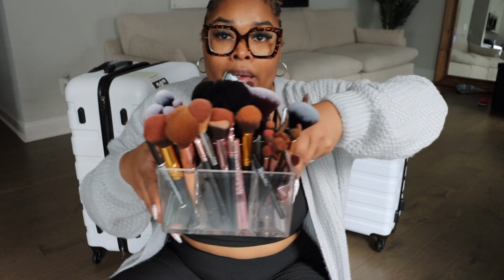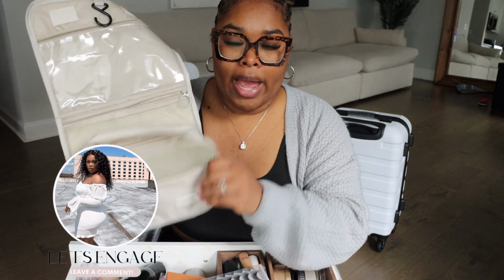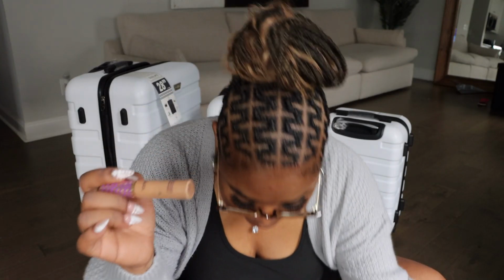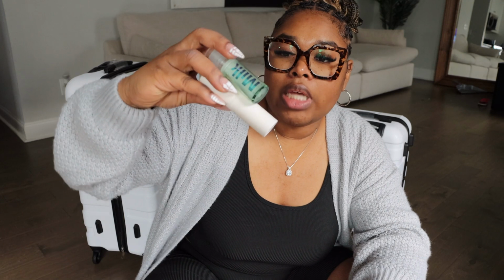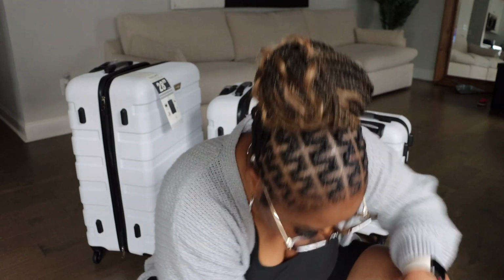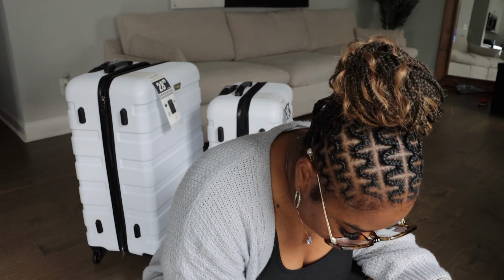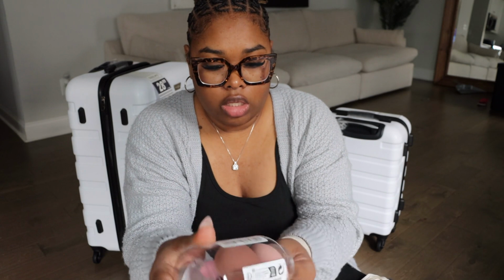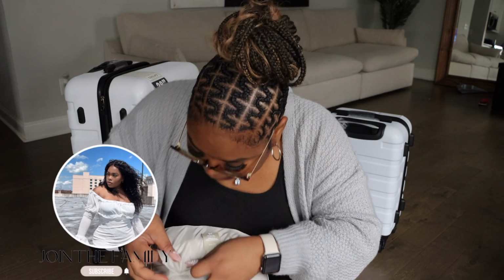🧳 Packing for Vegas: Ultimate Vacation Prep & Travel Tips | Pack with Me Vlog ✈️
In this video, I'm showing you what i pack with me for vacation.

✨ FILMING EQUIPMENT

✨ ABOUT ME
Hey babe, nice to meet you! I’m a mom, wife, content creator, and YouTuber. I love all things beauty, fashion and lifestyle. I'm currently residing in Montgomery, Alabama.  My goal is to inspire, other women like myself to embrace their own creativity, pursue their passions and live authentically!

Amber Sharniece
7806 Vaughn Rd #1385
Montgomery, AL 36116

The opinions in this video are my 100% honest opinion of this company/product based on my own personal experience.